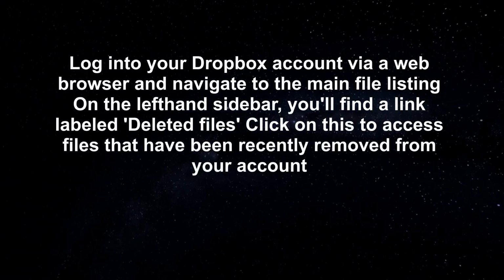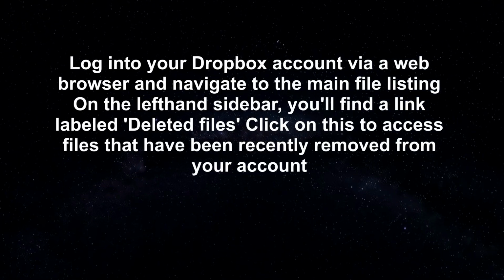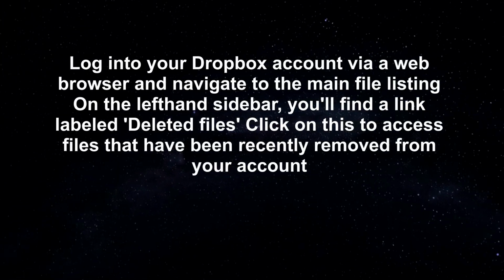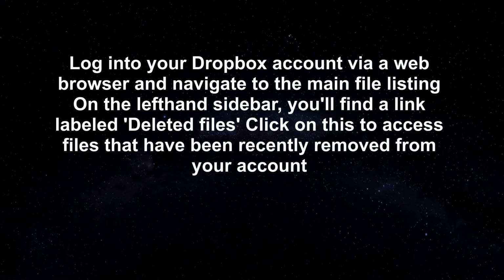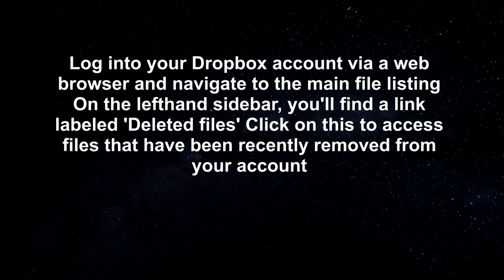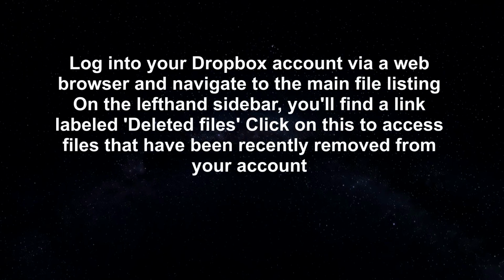How to Recover Permanently Deleted Photos From Dropbox - AshleyHowTo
How to Recover Permanently Deleted Photos From Dropbox, retrieve your cherished memories by learning how to recover permanently deleted photos from Dropbox, offering hope for lost digital treasures. This guide explores advanced recovery methods and potential solutions to restore your precious images. Don't let accidental deletions be permanent.

00:00 Intro
00:15 Dropbox's Built-in Recovery
00:34 Accessing Deleted Files
00:52 Restoring Deleted Photos
01:11 Beyond Deleted Files: Contact Support